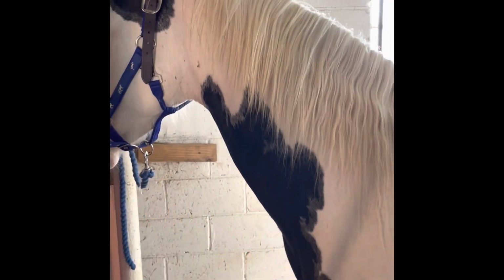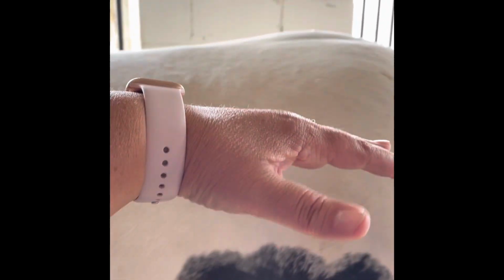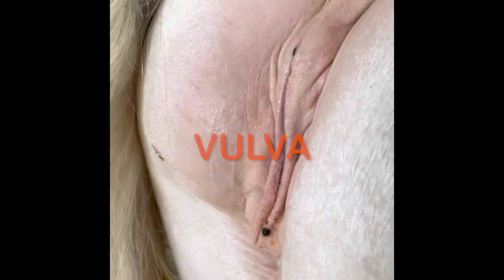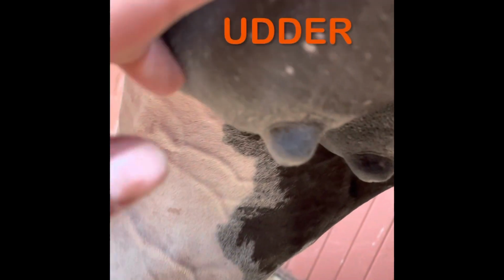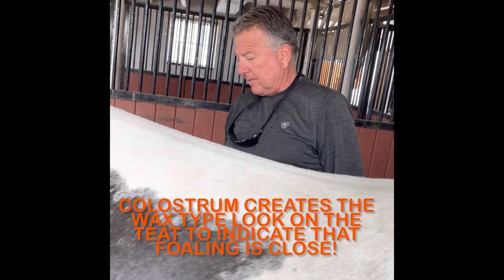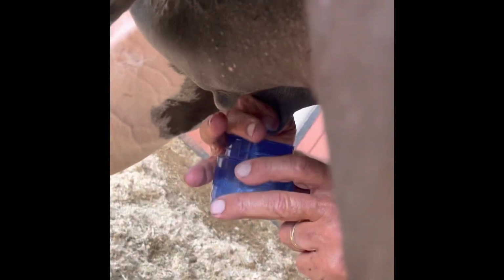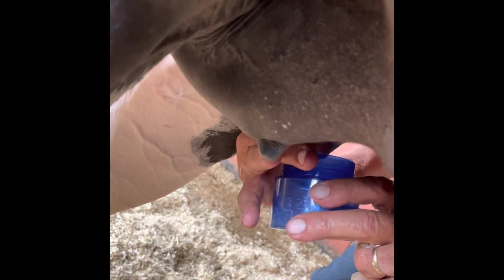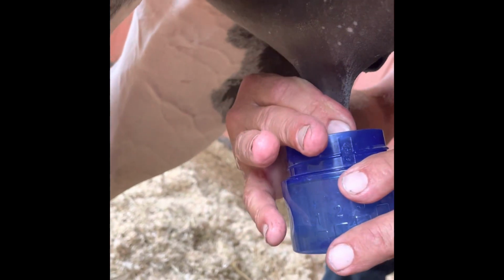Checking a Pregnant Mare for signs of Foaling